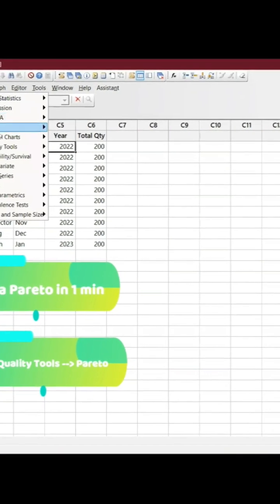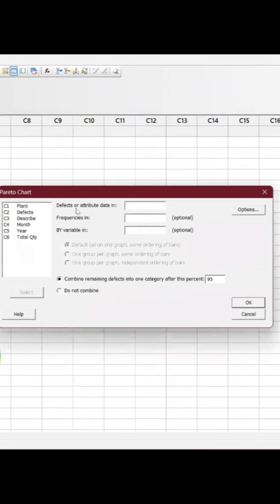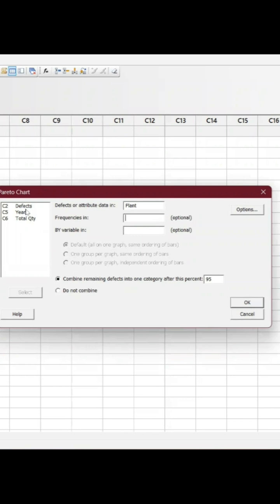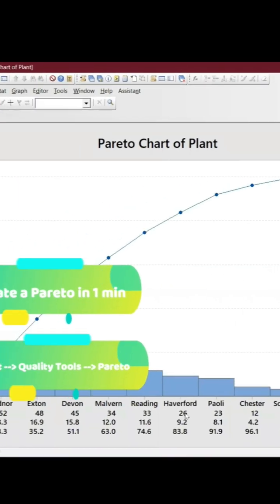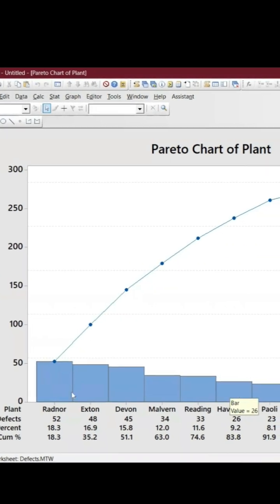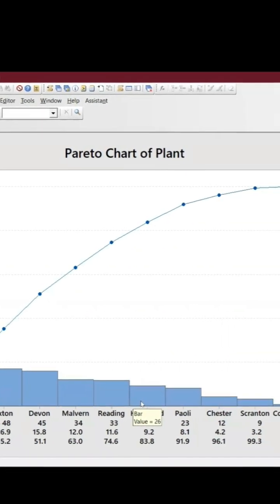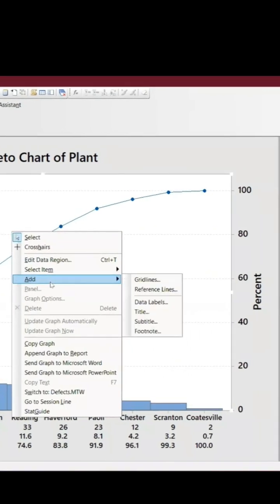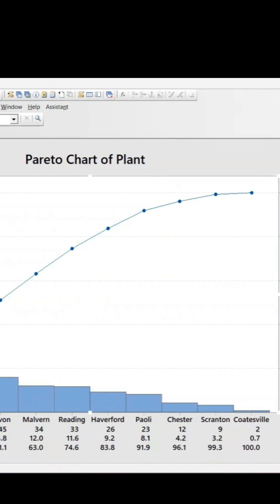Pareto using Minitab